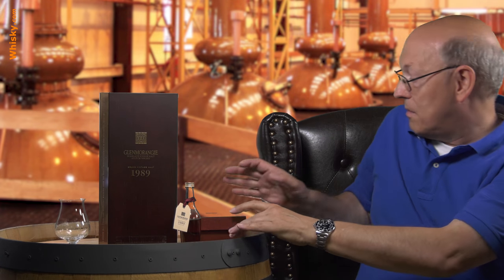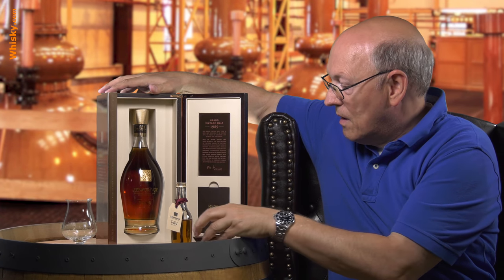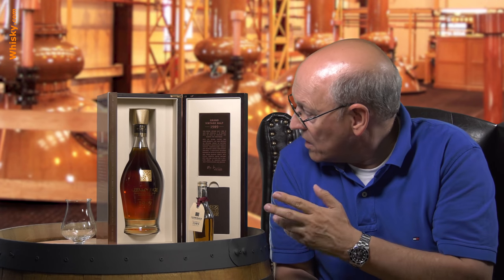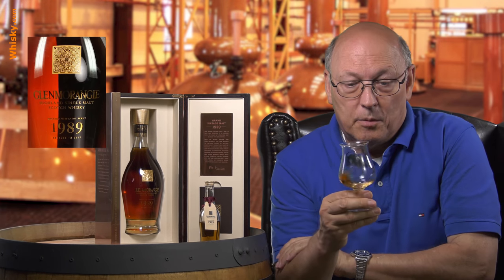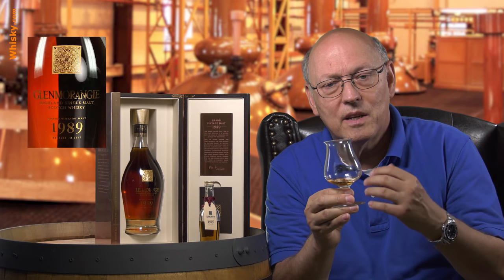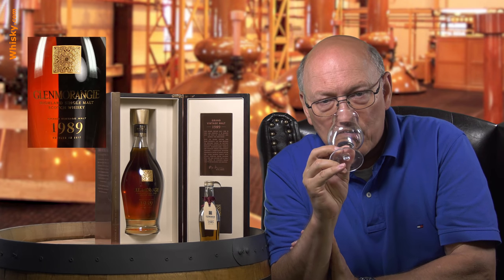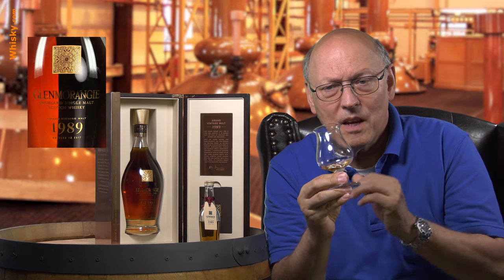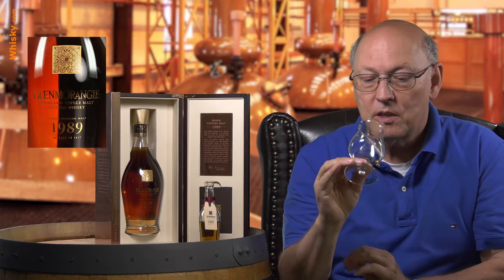Whisky Review/Tasting: Glenmorangie Bond House No. 1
Nosing 7:08
Whisky.com reviews the Glenmorangie Bond House No. 1.